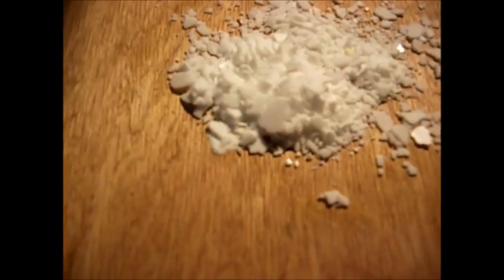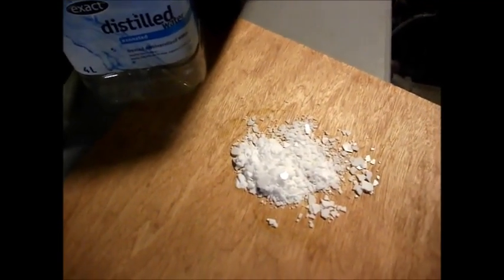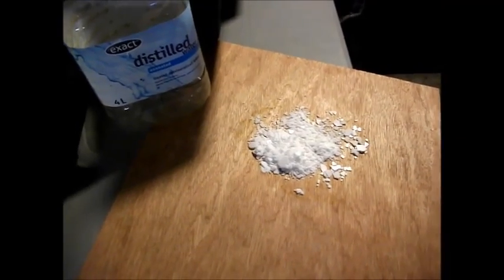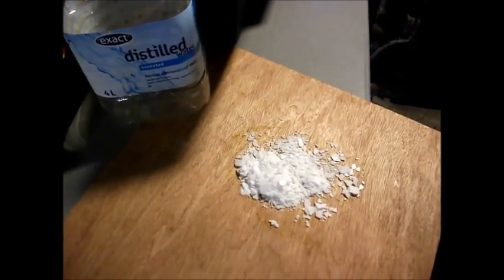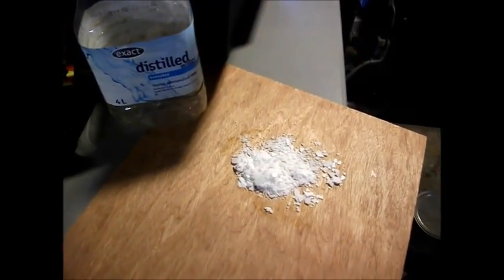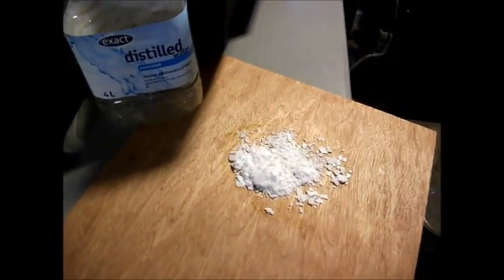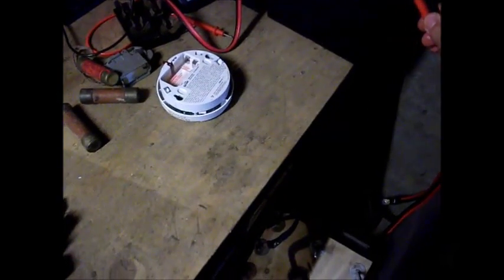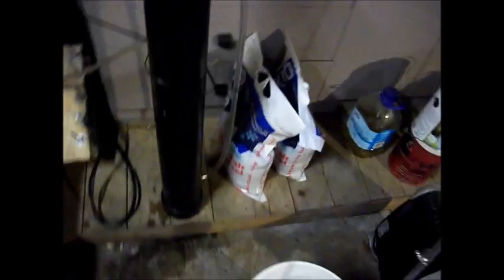KOH for HHO Test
Test KOH For HHO

testing if KOH give good result

Test 1

Start: 2:08
End:   2:22
Total: 14 Sec

Test 2

Start: 2:34
End:   2:49
Total: 15 Sec

Test 3

Start: 3:04
End:   3:19
Total: 15 Sec

15 Sec average for 591 Ml
1 sec = 39.4 ml

Equals  : 2.36 liters per minute (l/min)